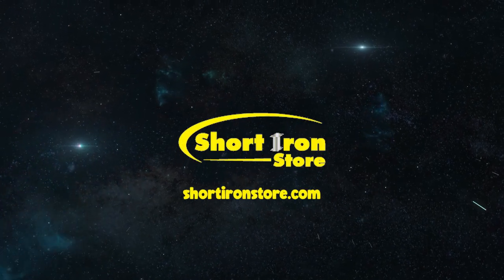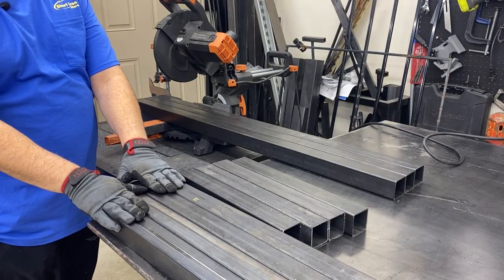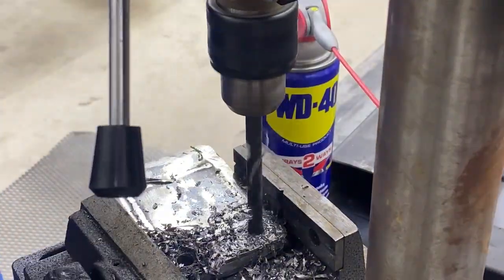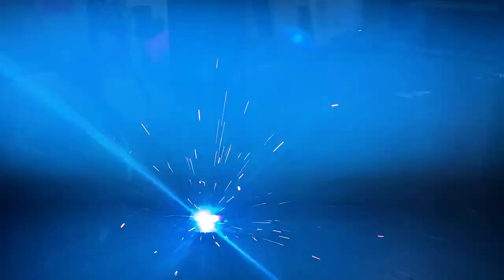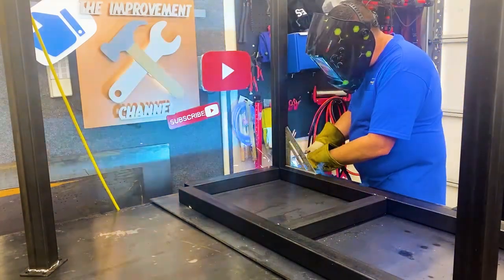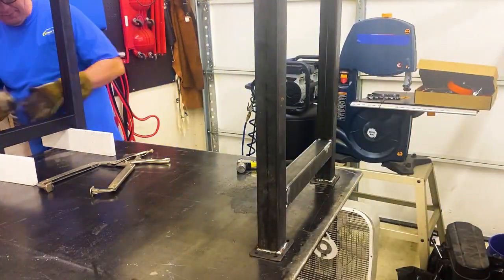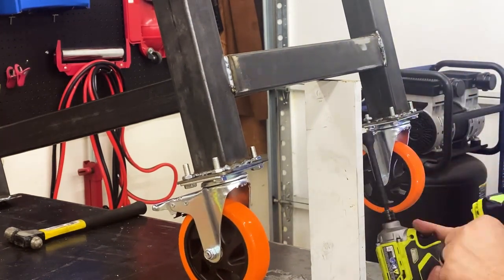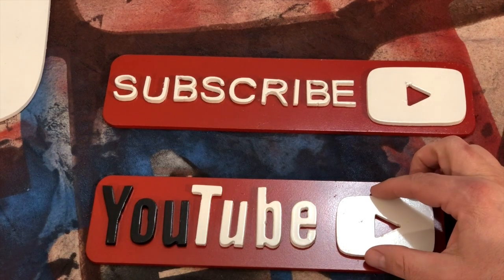DIY Small Welding Table | Simple Table build | The Improvement Channel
In this video, I will show you How to Build a small yet heavy-duty Welding Table.
 I use 3/4 all thread to make the legs adjustable.   I use some awesome casters I found on Amazon that are rated at 500 lbs. each!

CUTTING, GRINDING TOOLS & CONSUMABLES
Evolution Power Tools R255SMS+ 10" Multi-Material Compound Sliding Miter Saw Plus

Evolution Power Tools 10BLADEST Steel Cutting Saw Blade, 10-Inch x 52-Tooth

PORTER-CABLE Angle Grinder Tool, 4-1/2-Inch, 7.5-Amp (PC750AG)

Freud DBD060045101F Metal Cut-Off Disc, 6 x 0.045 x 7/8-In. - Quantity 10

Dewalt  DW4910 5 Pack 3-Inch by 5/8-Inch-11 Knotted Cup Brush/Carbon Steel .020-Inch

Neiko 11255A High-Density Jumbo Premium Zirconia Flap Disc | 4.5" x 7/8-Inch, 40 Grit, Flat Type #27-10 Pack

Neiko 11256A High-Density Jumbo Premium Zirconia Flap Disc | 4.5" x 7/8-Inch, 80 Grit, Flat Type #27-10 Pack

WELDING TOOLS & CONSUMABLES
Hobart - 500553 Handler 210 MVP MIG Welder

Hobart H305406-R22 10-Pound ER70S-6 Carbon-Steel Solid Welding Wire, 0.030-Inch

Lincoln Electric Weld Pak 115V Flux-cored Wire Welder For Light Hobby/Home Applications

Osborn 54036 Plater's Fine Solid Wood Block Wire Scratch Brush with Long Curved Handle, Fine Brass Wire Bristle, 5-3/4" Length, 1-1/8" Width Brush, 13-1/4" Overall Length

4 Pieces of CMS Magnetics Magnetic Welding Magnets 50 LBS Holding Power Welding
| Welding Accessories | Magnetic Welding Holder (50 LB Welding Magnet)

4 Pieces of CMS Magnetics Magnetic Welding Holder 25 LBS Holding Power Welding Accessories (25 LB Welding Magnet)

TTC WMS1 4-3/8" x 3-3/4" Magnetic Welders Square (Pack of 3)

MISC TOOLS
Torin TRA8335 Black Steel 33" Ratcheting Off Road/Utility Farm Jack, 3 Ton (6,000 lb) Capacity

Empire Level 2990 Heavy-Duty Magnum Rafter Square 7-1/2-Inch Length

Empire Level E250M 12-Inch Heavy Duty Professional Combination Square With Etched Stainless Steel Blade, Metric Graduations and True Blue Vial

Klutch 5-Pc. Ball Peen Hammer Set

SHOP SETUP
(Pack of 12) 8ft LED Utility Shop Light Fixture, 72W 7200 Lumens 5000K Daylight White Tube Light, High Output, V Shape T8 Integrated 8 Foot Led Bulbs for Garage, Warehouse, Grocery, Clear Cover